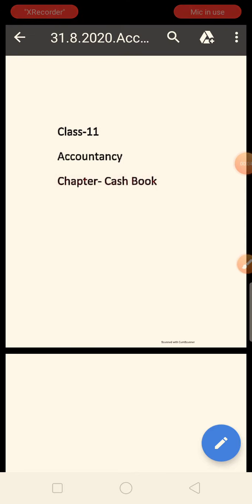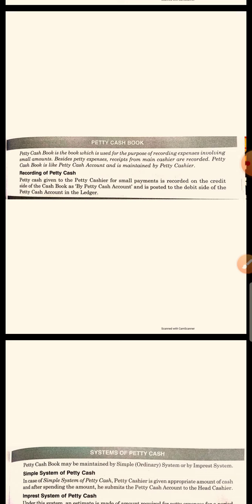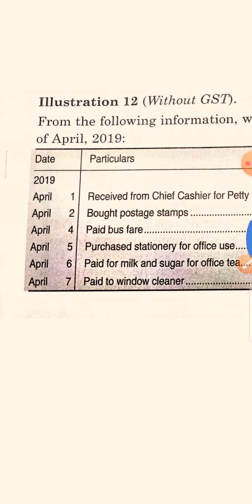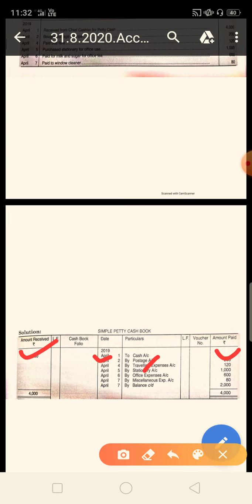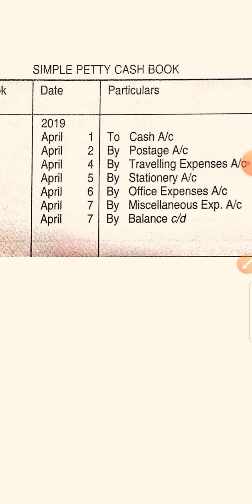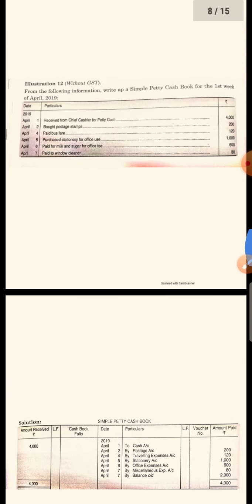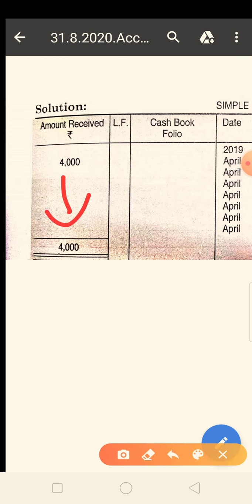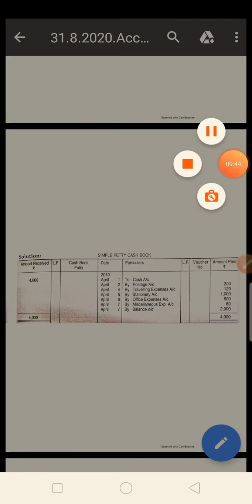Simple petty cash book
Cash book class 11th in accountancy CBSE